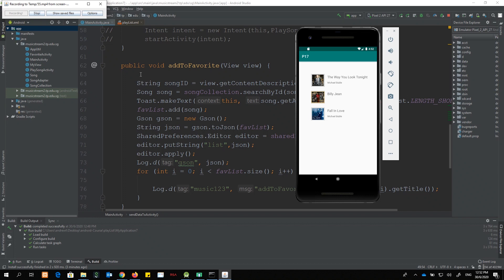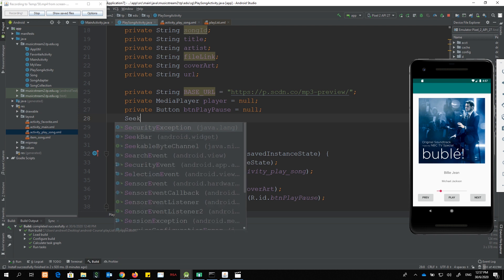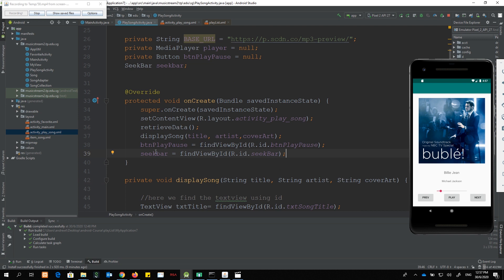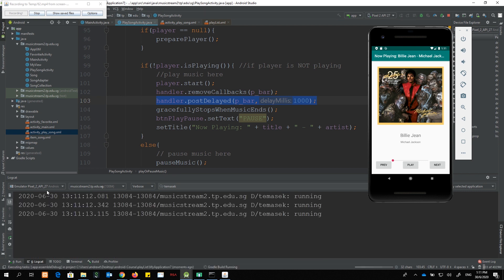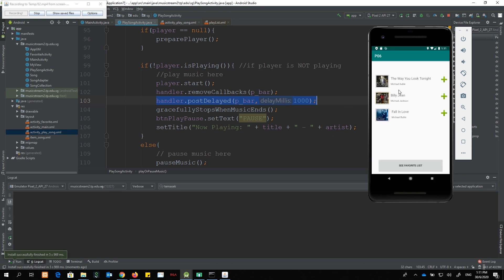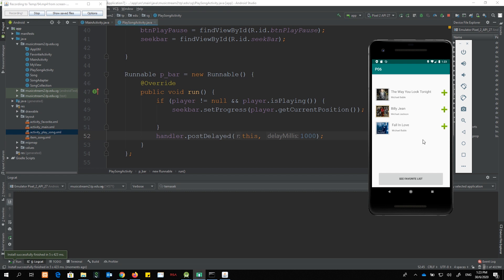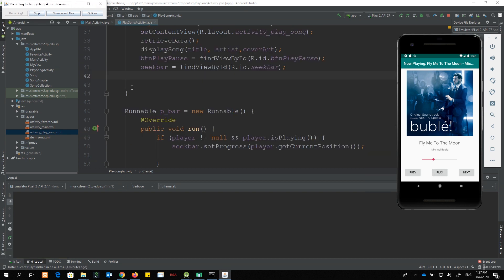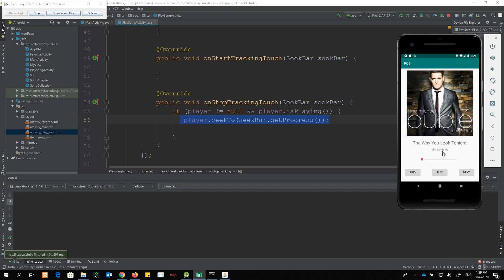How to implement a "scrub-able" seekbar in your Android music app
Learn how to use handler and the runnable object to implement a seekbar for your music